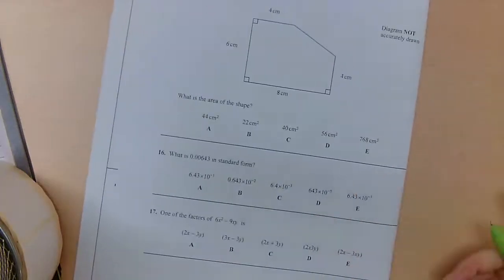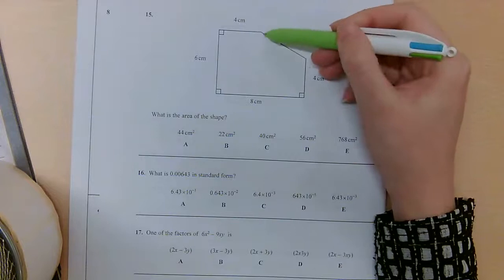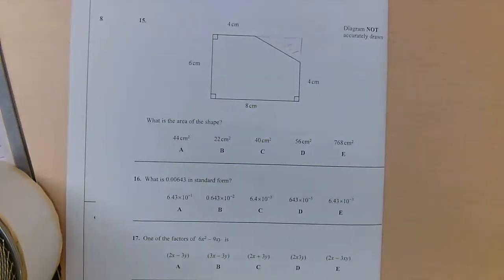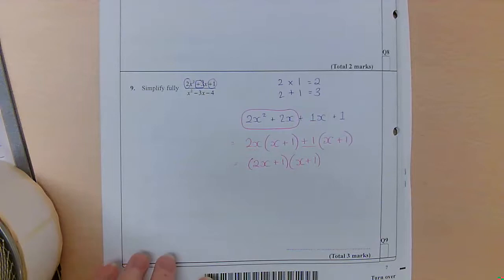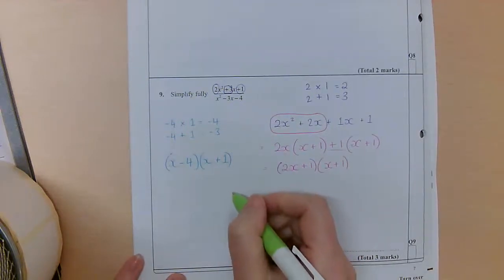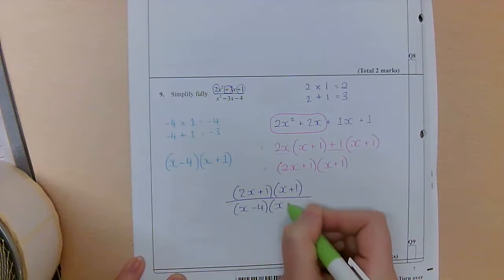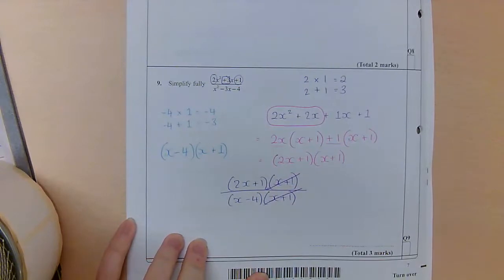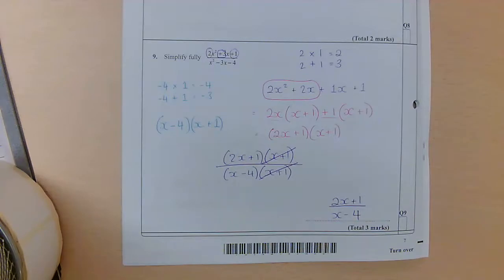Homework Paper 5 HIGHER parts 1 and 2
Solutions for part 1 (multiple choice) and part 2 (calculator).
(June 2009)